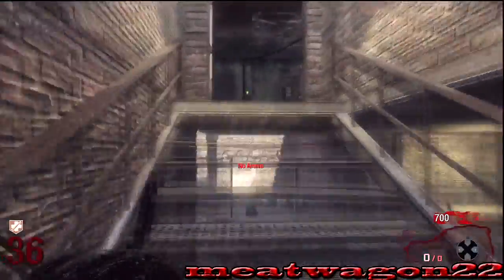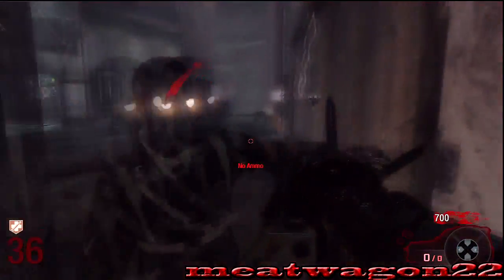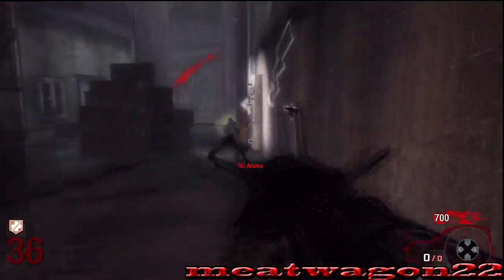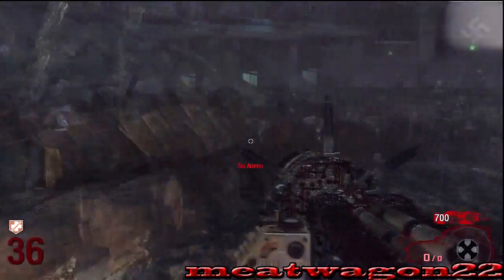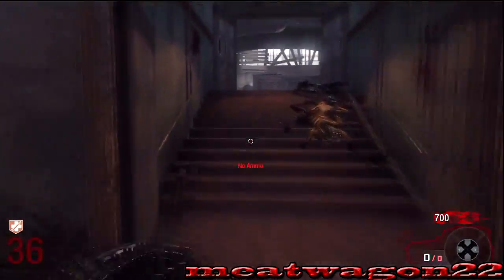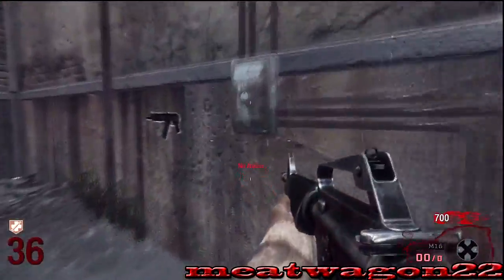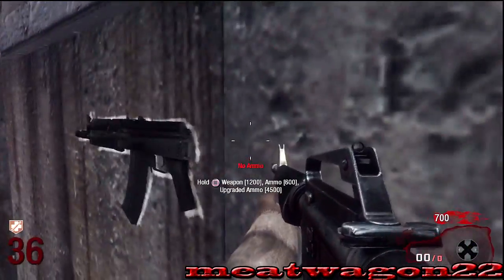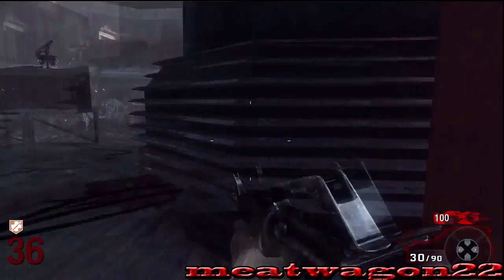| KINO | Finishing Strategy Final Part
Mid to late rounds running the left side loop